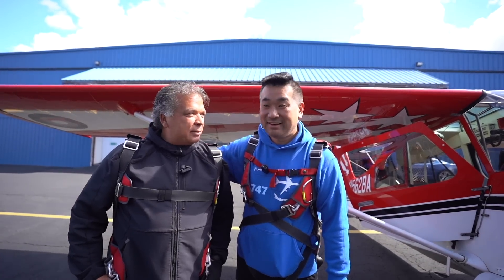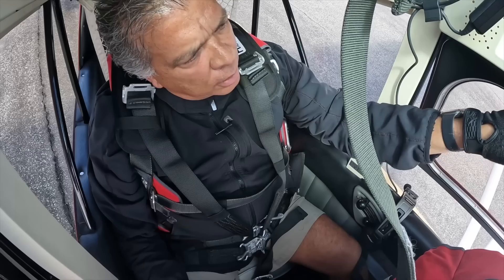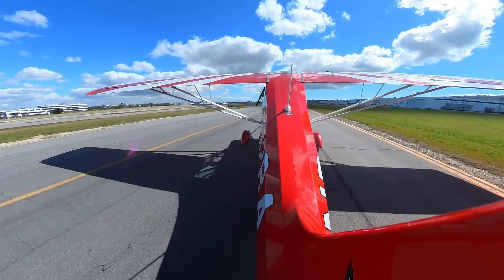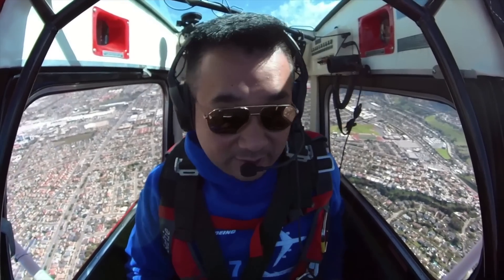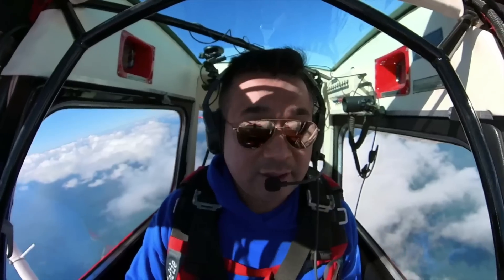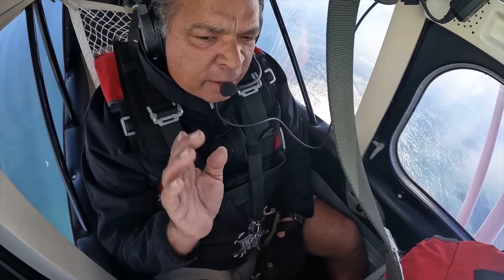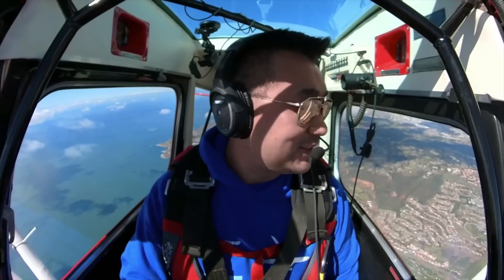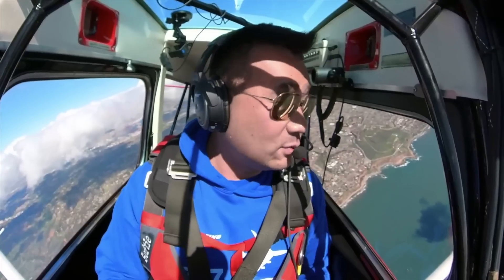My First Aerobatic Flight - Spin Awareness Flight Training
I flew on the Super Decathlon with aerobatic pilot Armando at Sling Pilot Academy for spin awareness flight training and got my first taste of aerobatics!

After takeoff, we practiced on some Dutch rolls, power on and off stall before entering my first 360 degrees roll, then a loop in the sky and more aerobatic like hammerhead, and finally some spins. The whole flight is about spin awareness and how to recover from spin situation.